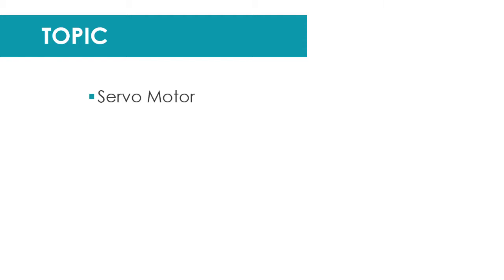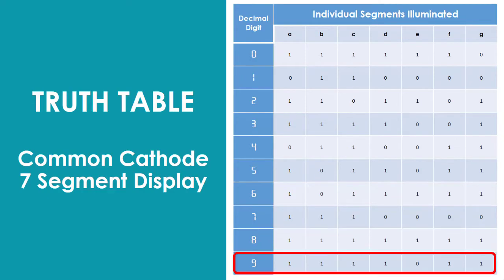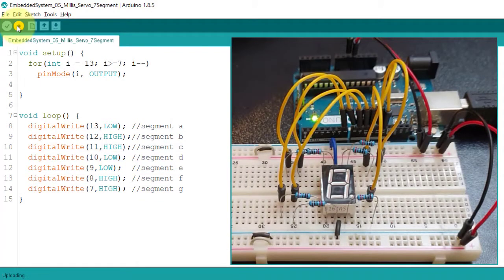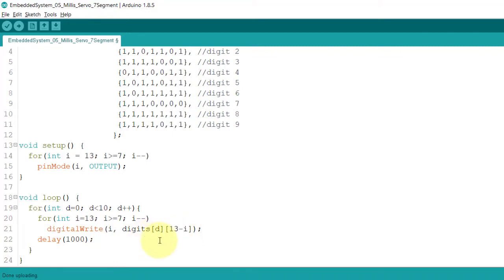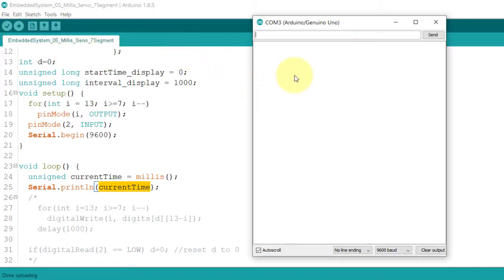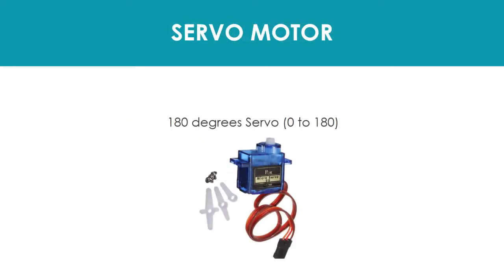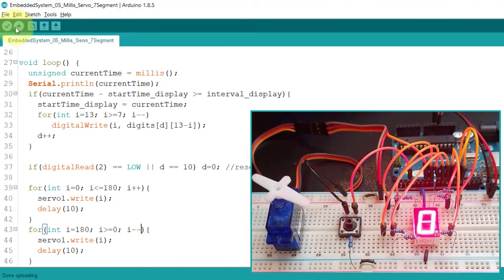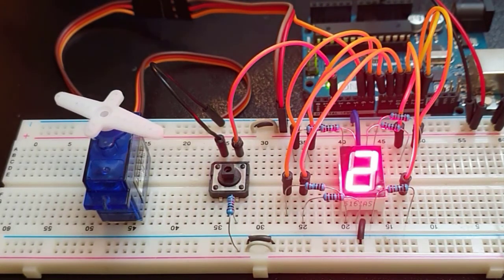10 Multitasking in Arduino using millis | Servo Motor and 7-segment Display | Embedded Systems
In this video, Joed Goh explains the concept of executing multiple tasks in a single program by using the millis function. The discussion uses a common cathode seven segment display, an SG90 servo motor, LEDs, and a tactile switch to illustrate the concept.

04:13 Demo connection on 7-segment display
07:35 Basic Arduino program to control the 7-segment display
10:25 Using 2D array to control digit counter 0-9
12:33 Multitasking in Arduino
18:23 Servo Motor
27:45 Code and Circuit Connection Challenge

***NOTE:
in line 24 (15:20) with the code:
unsigned currentTime = millis(); // the type long is inferred because the millis return type is unsigned long, that's why it works even without explicitly specifying the type.

However, in c-based related programming languages, you must explicilty specify the type as in:

unsigned long currentTime = millis();